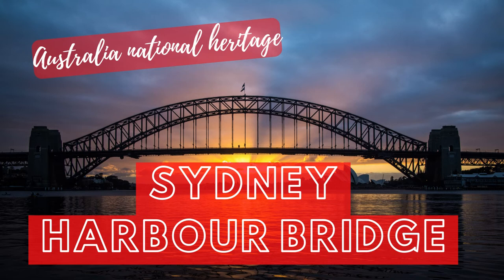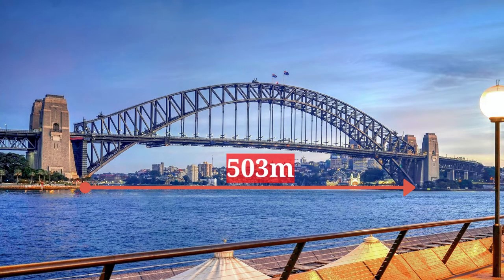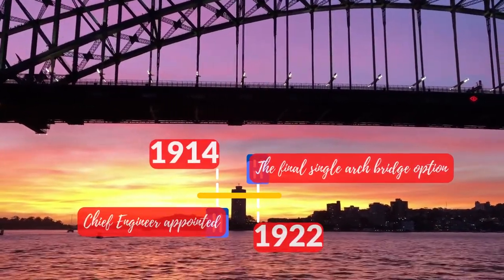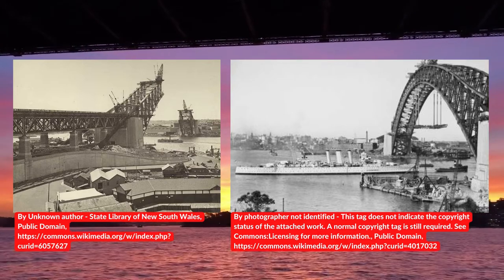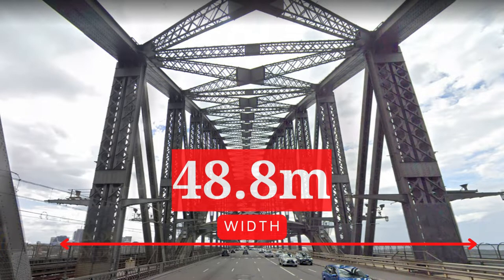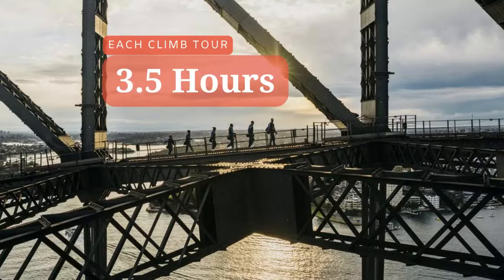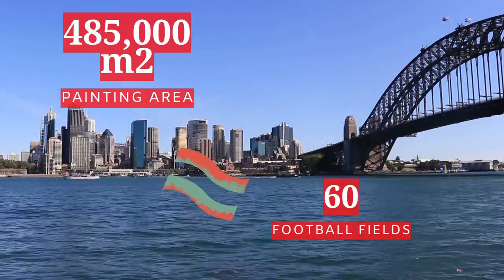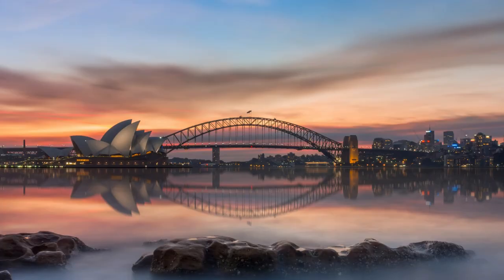Sydney Harbour Bridge, structural engineering, civil engineering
Joy and enjoy!

The information provided by Engineering Studios (“We”, ”us”, or “our”) (the “Site”) is for general informational purpose only. All information on the Site and our videos is provided in good faith, however we make no representation or warranty of any kind, express or implied, regarding the accuracy, adequacy, validity, reliability, availability, or completeness of any information on the Site. UNDER NO CIRCUMSTANCE SHALL WE HAVE ANY LIABILITY TO YOU FOR ANY LOSS OR DAMAGE OF ANY KIND INCURRED AS A RESULT OF THE USE OF THE SITE OR RELIANCE ON ANY INFORMATION PROVIDED ON THE SITE. YOUR USE OF THE SITE AND YOUIR RELIANCE ON ANY INFORMATION ON THE SITE IS SOLELY AT YOUR OWN RISK.

The Site and our videos cannot and does not contain legal advice. The engineering information is provided for general informational and educational purposes only and is not a substitute for professional advice. Accordingly, before taking any actions based upon such information, we encourage you to consult with the appropriate professionals. We do not provide any kind of legal advice. THE USE OR RELIANCE OF ANY INFORMATION CONTAINED ON THE SITE IS SOLELY AT YOUR OWN RISK.